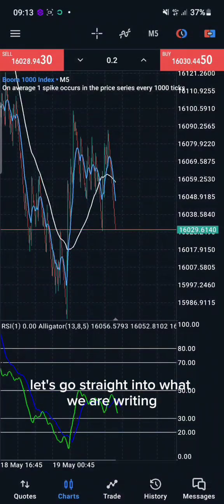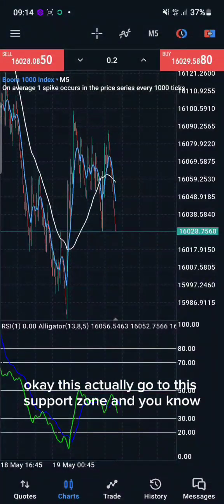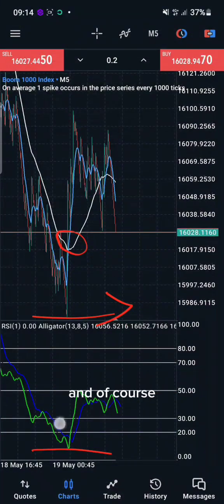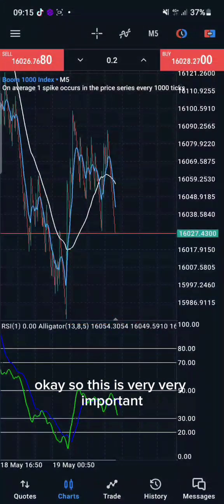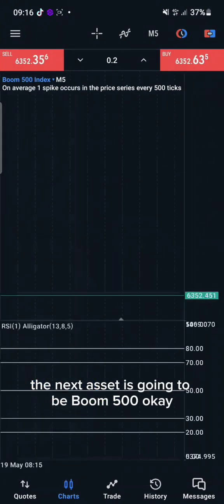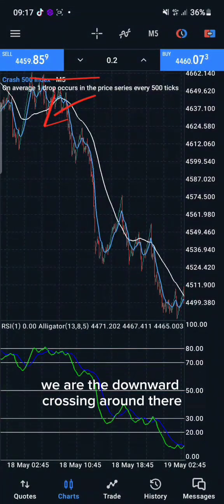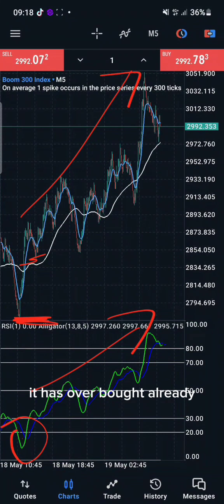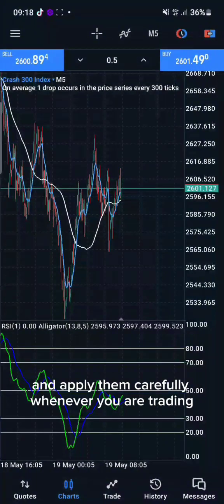🔴 MOBILE STRATEGY FOR MILKING BOOM AND CRASH PART 100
🔴 MOBILE STRATEGY FOR MILKING BOOM AND CRASH PART 100 | Binary.com | Make Money Online | Deriv.com

Trading Rules:

1.

2. Fund Account to use real money or practice with demo fund first before using real money.

or

forex broker
killer boom and crash indicator
deriv account